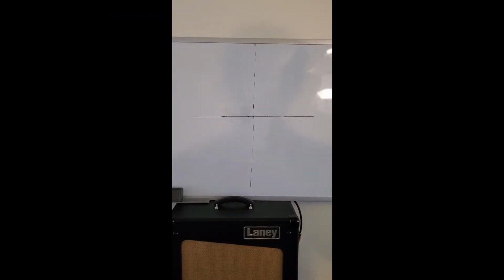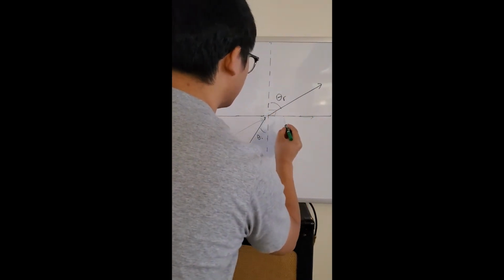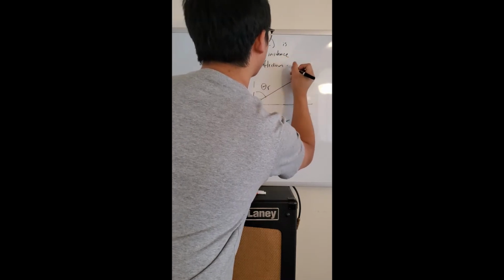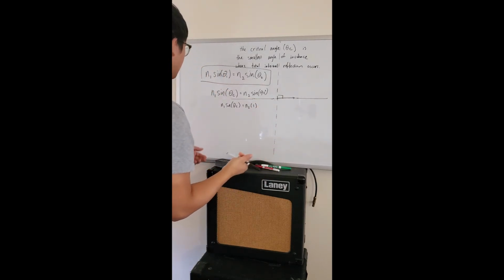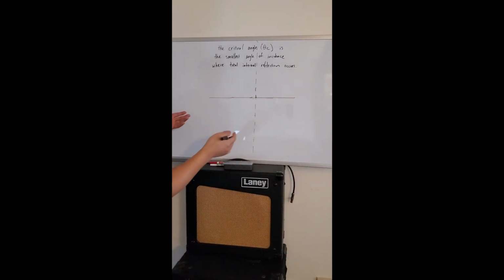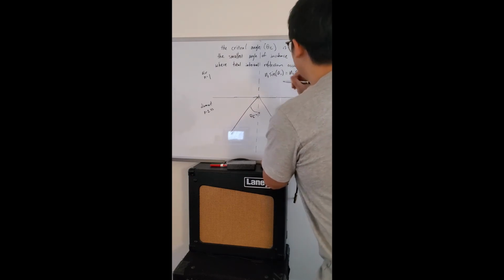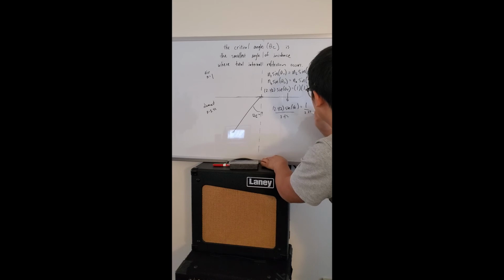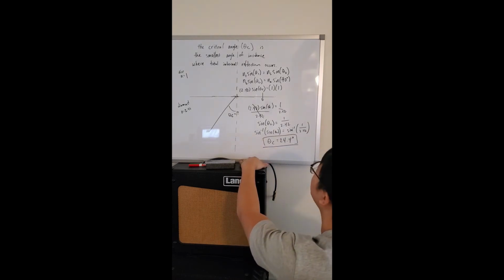Total Internal Reflection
This video demonstrates how to apply Snell's Law to compute the critical angle of incident light for a boundary between two mediums.